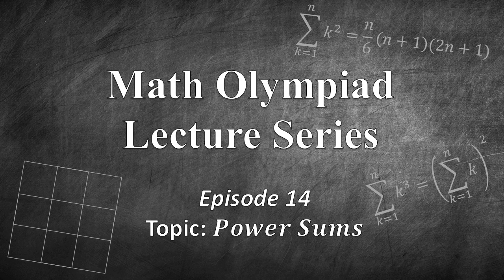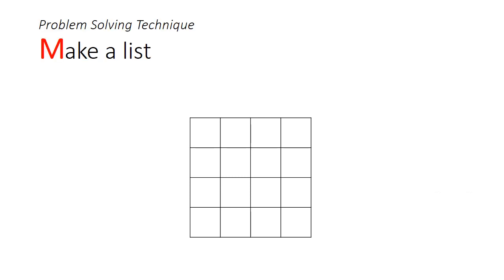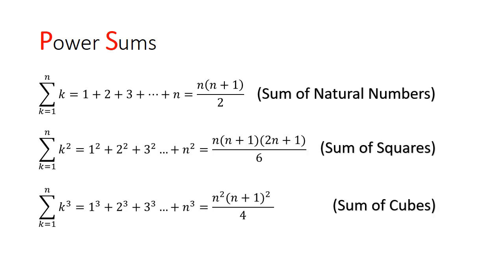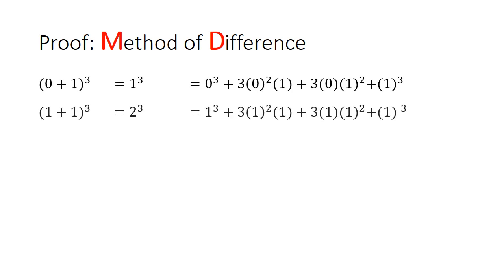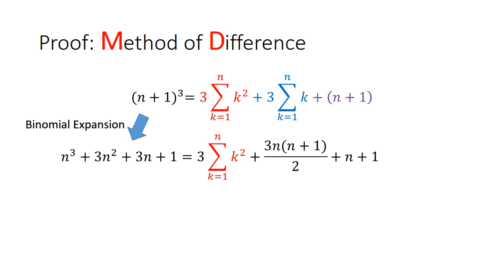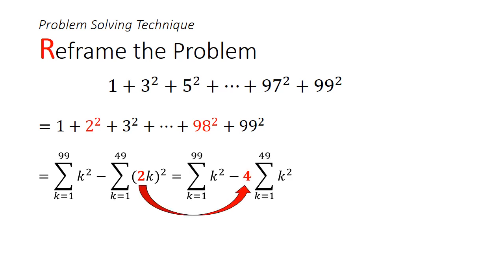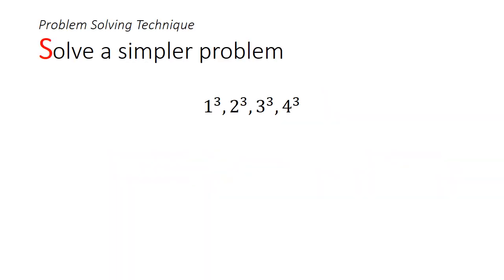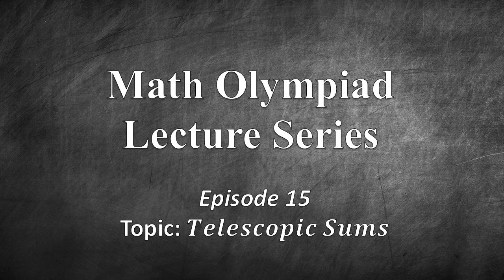Math Olympiad Lecture 14 - Power Sums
Math Olympiad Lecture 14: This lecture covers the topic of Power Sums. We will learn how to apply the sum of squares and sum of cubes formula.